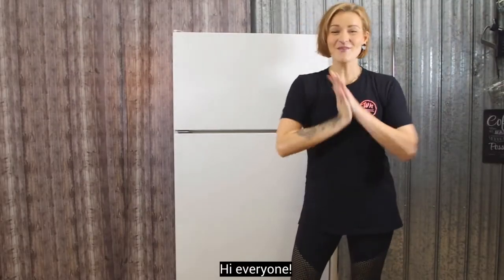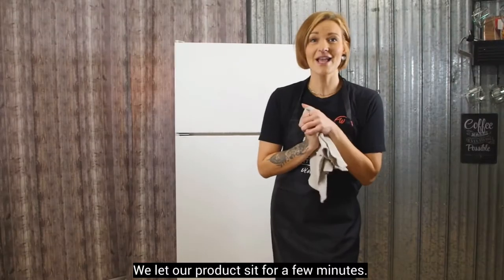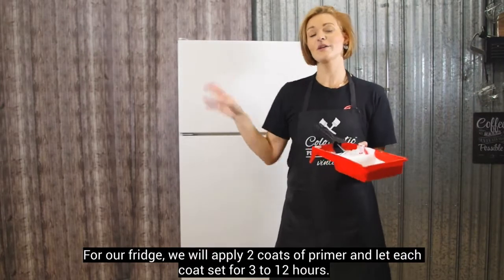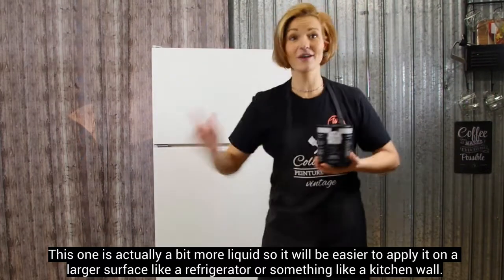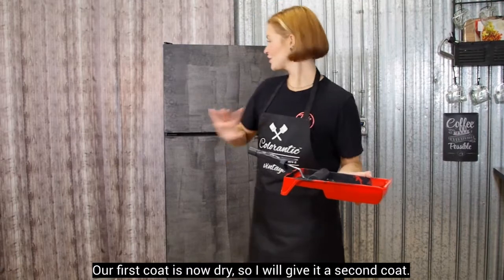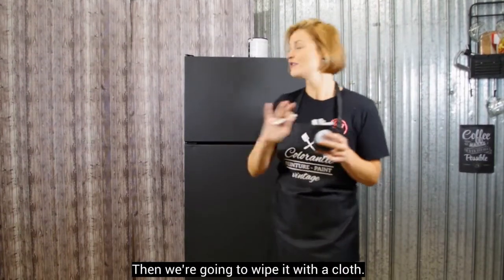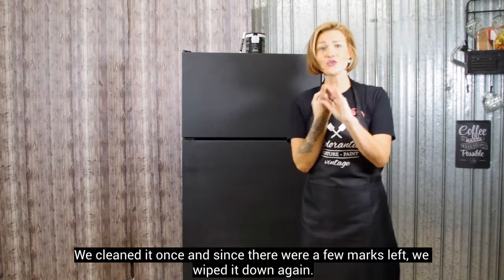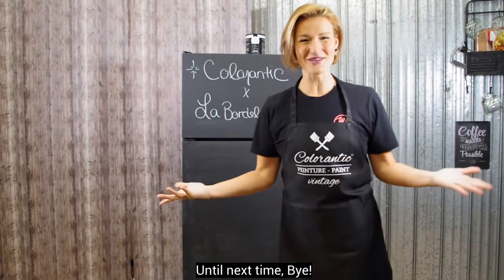BIL // PROJET PEINTURE À TABLEAU - BLACKBOARD PAINT PROJECT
Comment peinturer un réfrigérateur avec une peinture à tableau -  How to paint a fridge with chalkboard paint [ENGLISH BELOW]

En collaboration avec @La Bordel de Mère, nous vous présentons une transformation réalisé avec notre peinture à tableau. Bon visionnement!

Ensemble de cabaret rouge et rouleau mousse fini velours

In collaboration with @La Bordel de Mère, we present a transformation made with our chalkboard painting. Good viewing!

Kit of Red Tray with Paint Handle Applicator and Two Yellow Velvet Foam Rolls